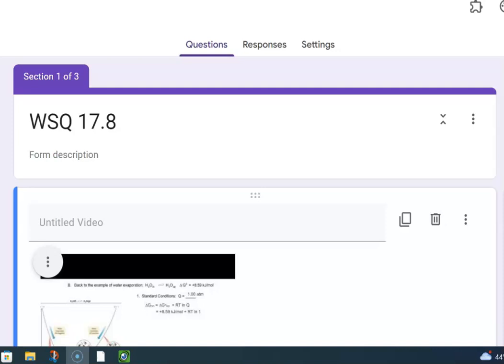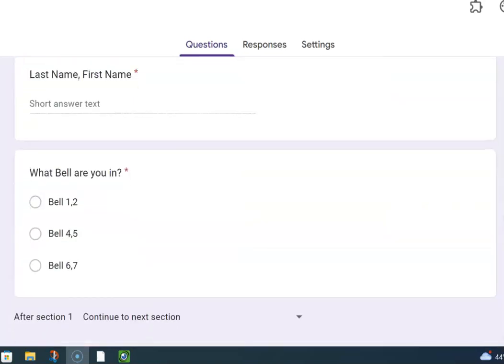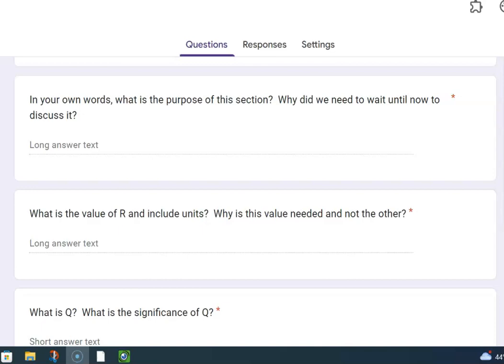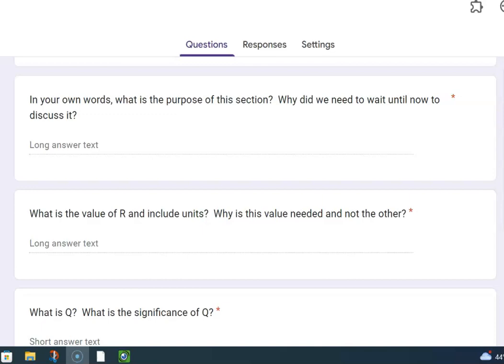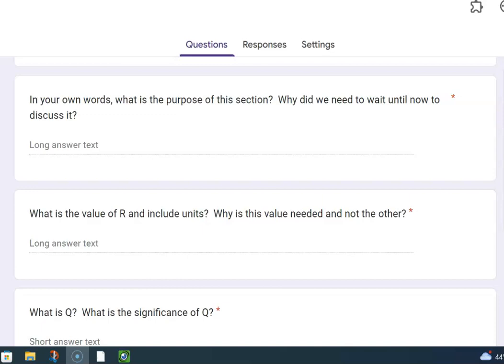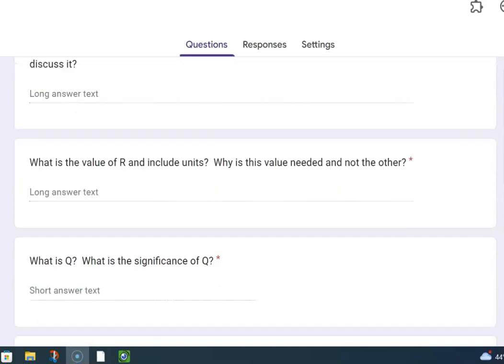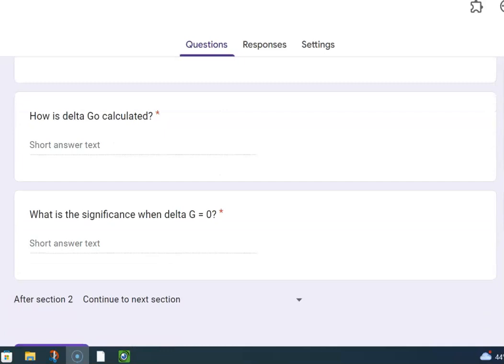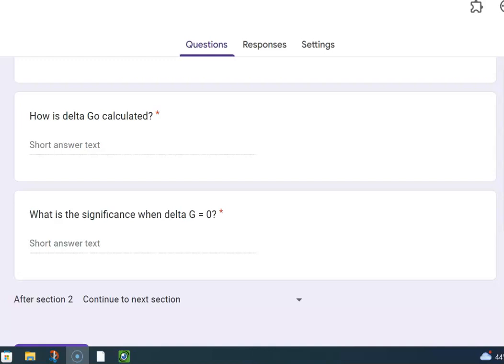WSQ 17 8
Ans to WSQ 17.8